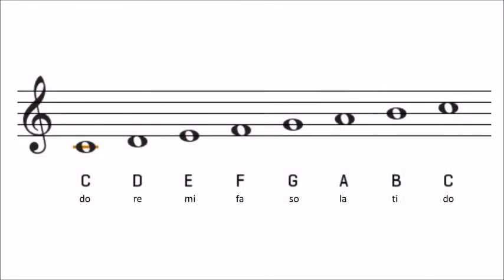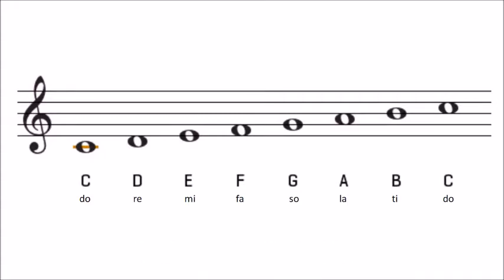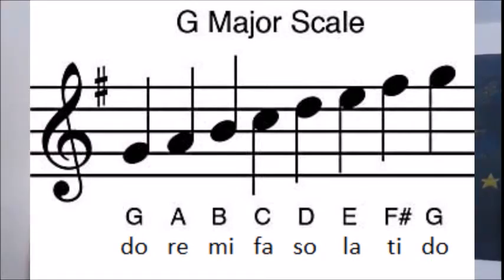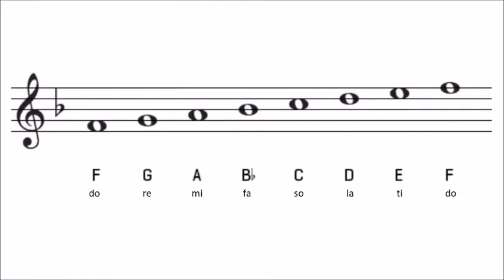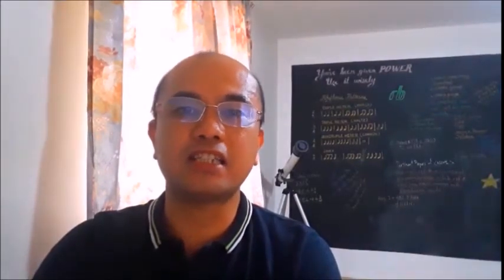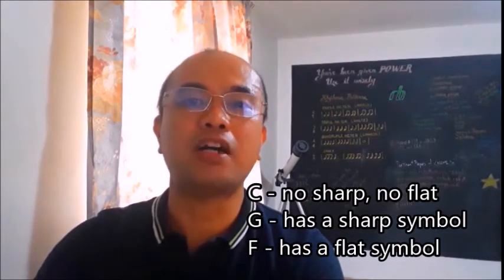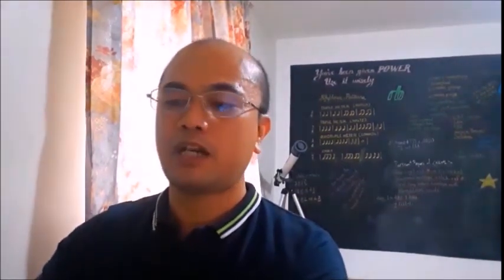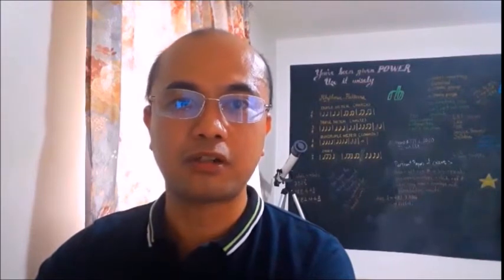Self-Composed Melodies (How to Compose a Song for Grade Six) | Episode 43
This is intended for Filipino public school sixth graders. Though this can be also be used by others, the primary function of this video is to supplement the provided module for Music VI 2nd Quarter. This video differentiates the C, F, and G Major Scales from one another. This video also cites samples of self-composed melodies/ songs. Finally, this also encourages viewers to create/ compose his/ her own song by following simple logical steps from two methods (the module-provided method and my own method). I hope that you'll get something from this too. ^_^